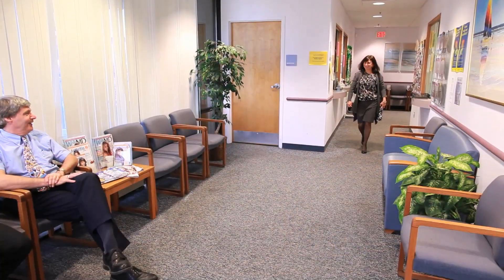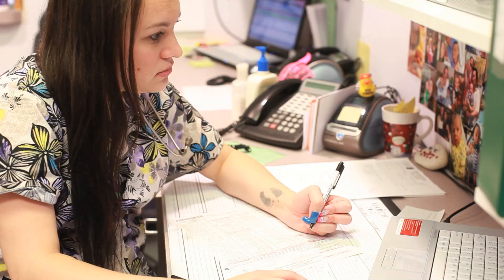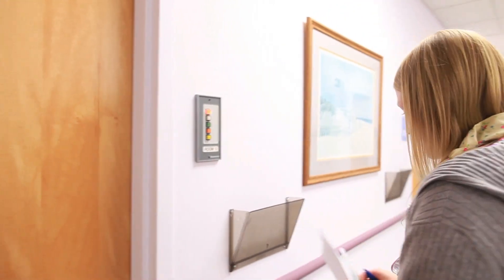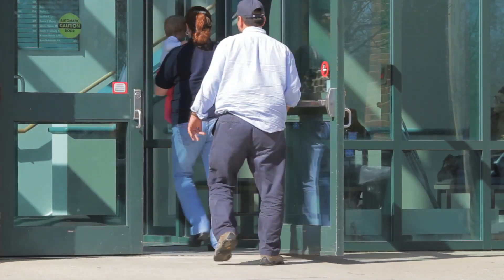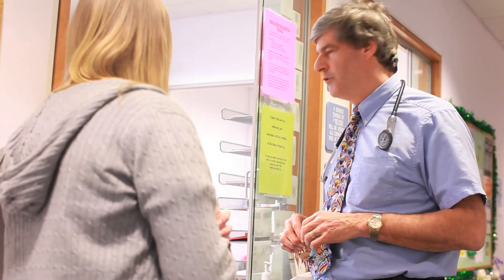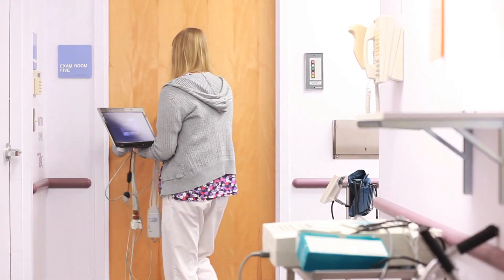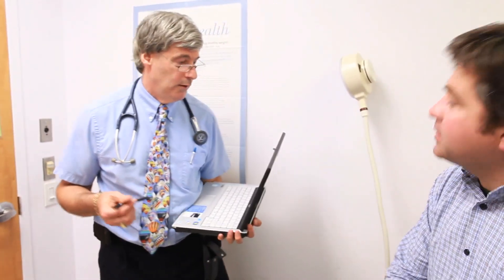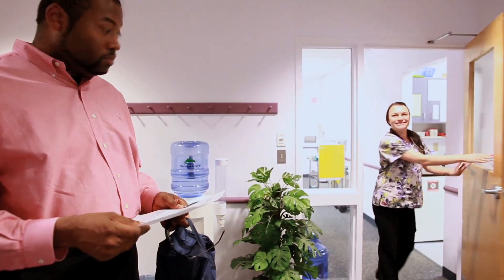Health IT Success: Electronic Standing Orders Empower Staff and Improve Care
Electronic standing orders were implemented in workflow of 8 primary care practices in the Practice Based Research Network of AHRQ (Agency for Healthcare Research and Quality, HHS). As a result, the medical staff was empowered and preventive and chronic care improved.
Principal Investigator: Lynne Nemeth (AHRQ Contract No. 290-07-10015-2).

AHRQ_HealthIT_Success_Stories_Nemeth